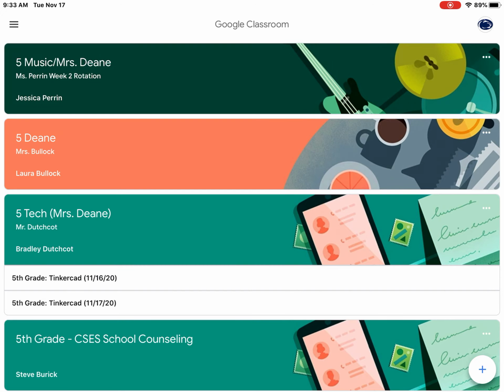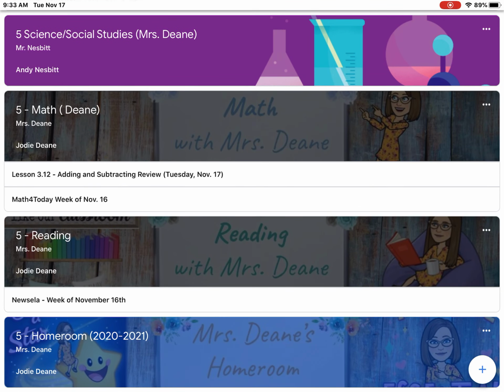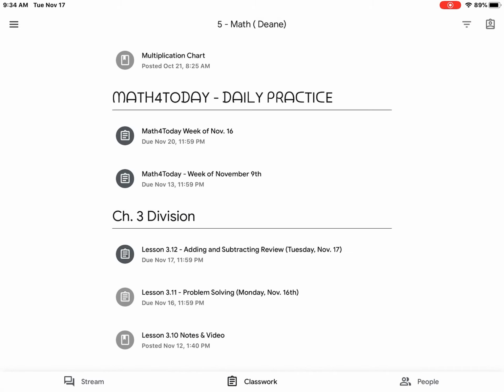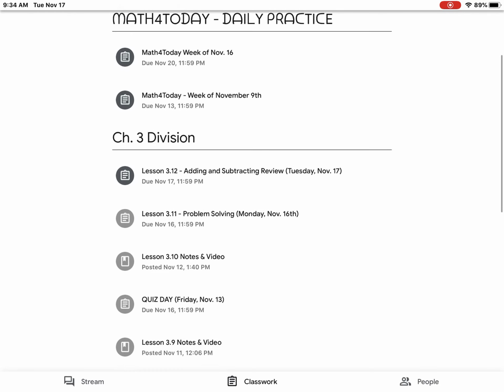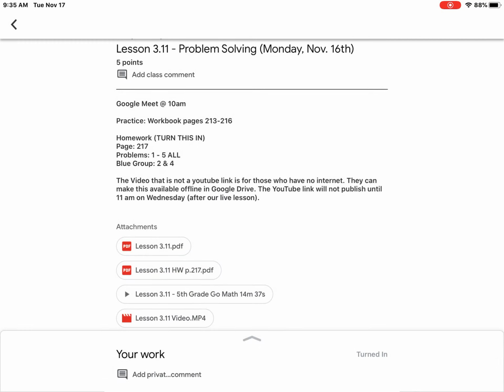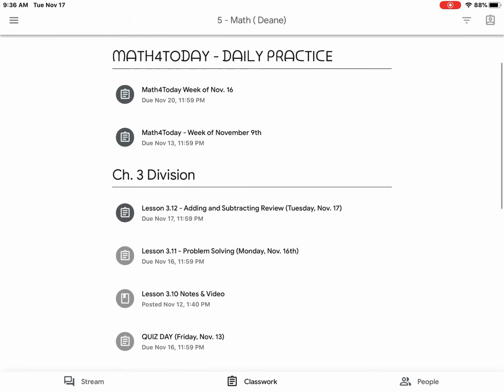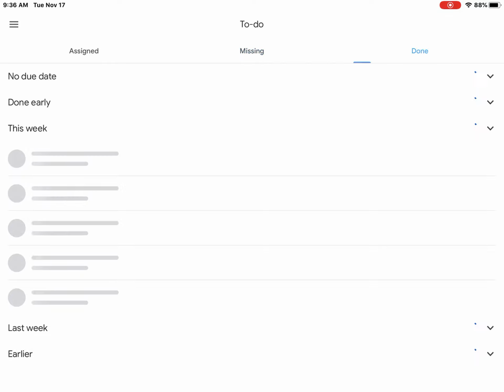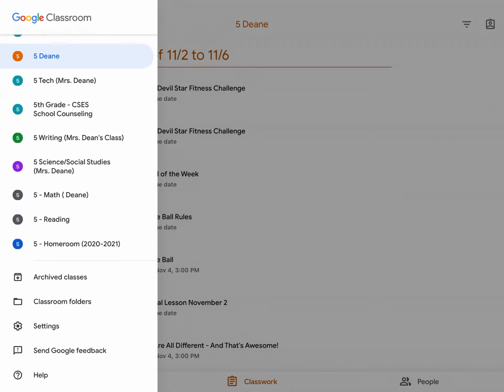How parents can check if their child's work is done on Google Classroom